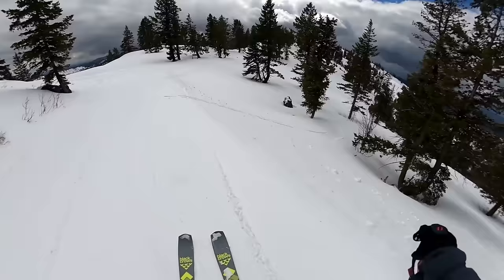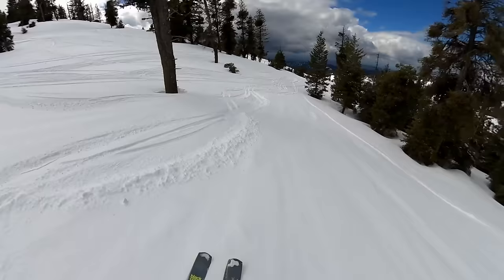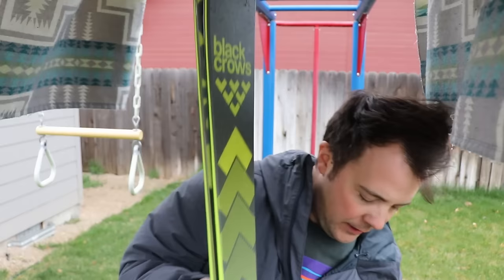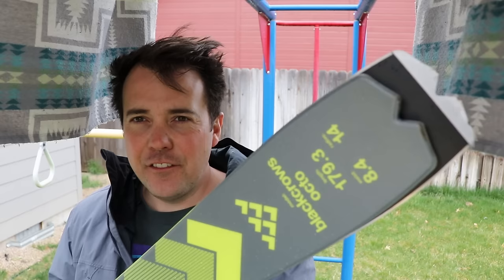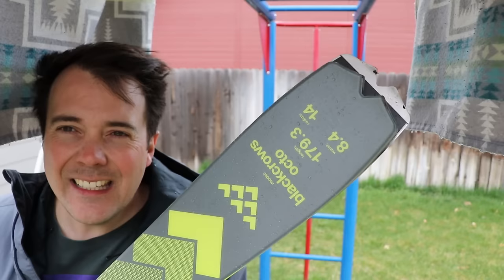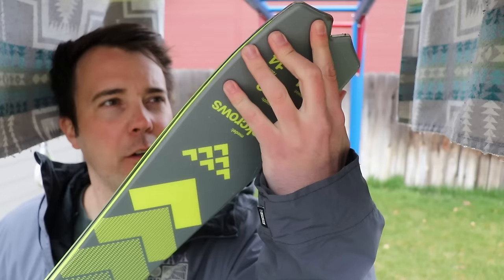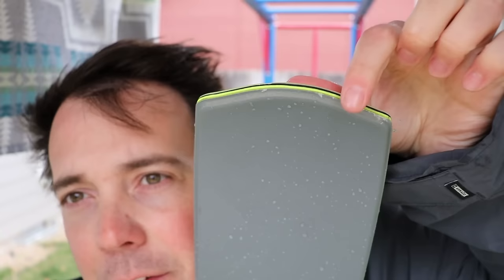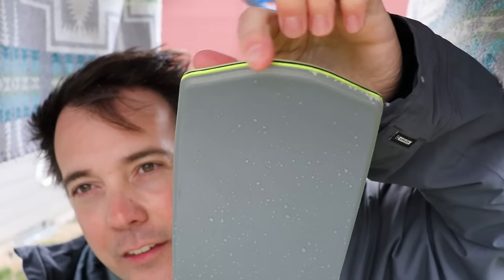The HOTTEST Ski Of NEXT YEAR: Black Crows Octo (2025)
Elliott Reviews The Black Crows Octo for 2025 in a 179.3 with a 14 meter turn radius, the best carving ski.

0:00 On Snow
1:37 Build and Specs
6:45 The Good
10:50 Compared to the Mirus Cor
11:26 The Bad
13:39 Score
16:35 Up Close On Snow